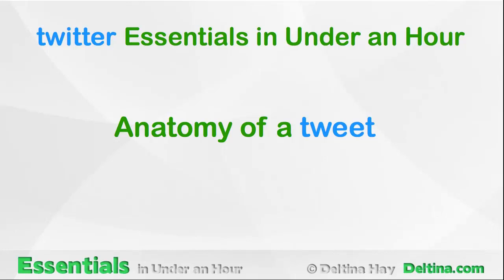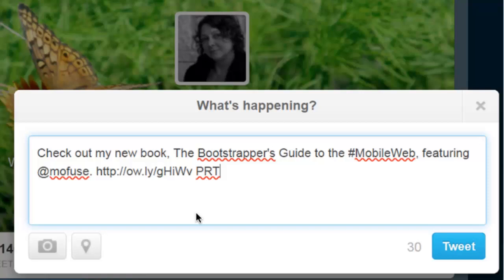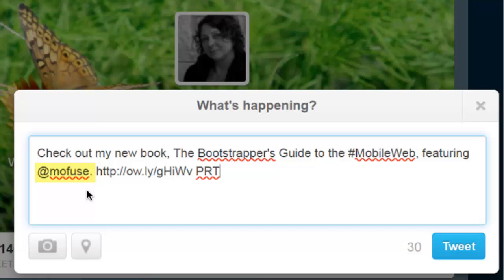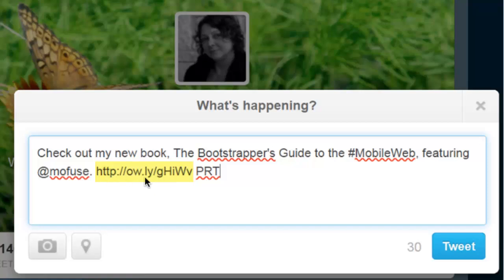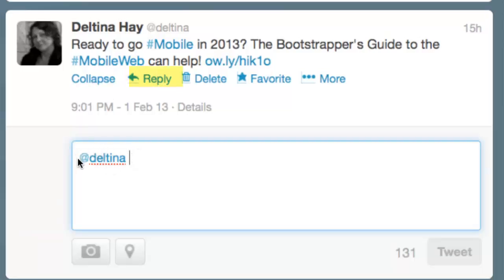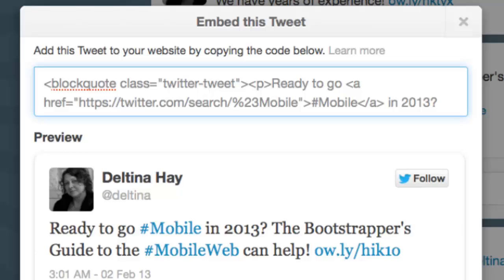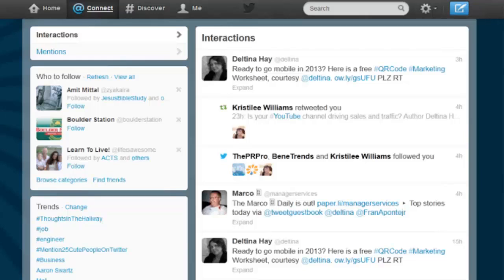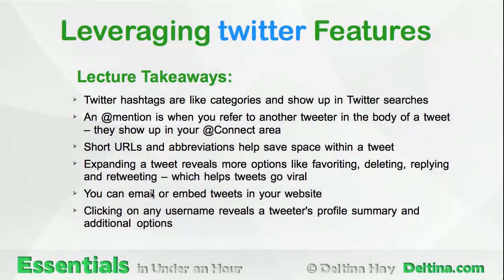How Does a Tweet Work? | Twitter Tutorials